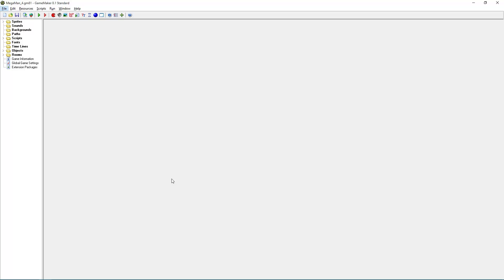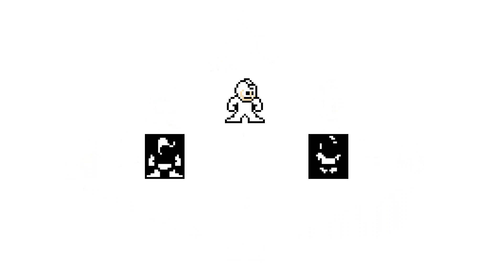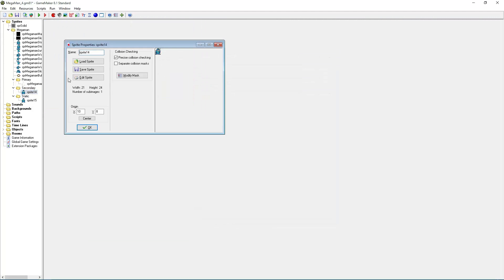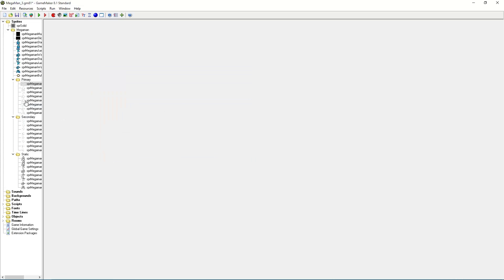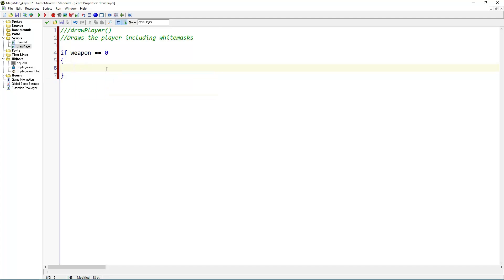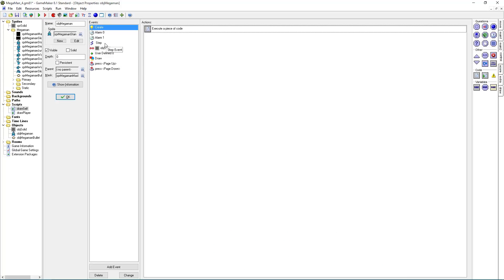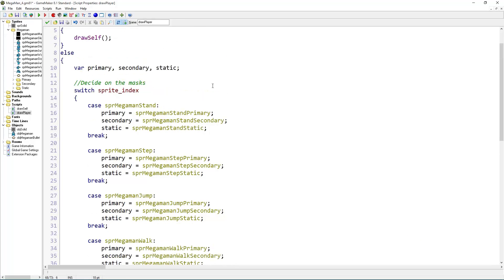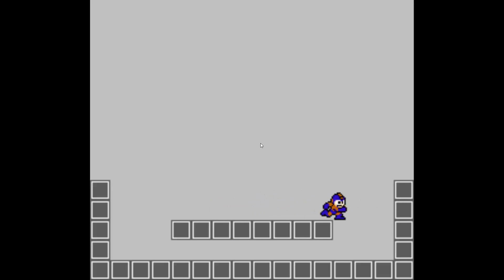Game Maker Megaman Tutorial [PART 4 - Color swapping]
Sorry for the delay on this one, it was quite a bit more work to create than the other ones. I hope it was worth it!